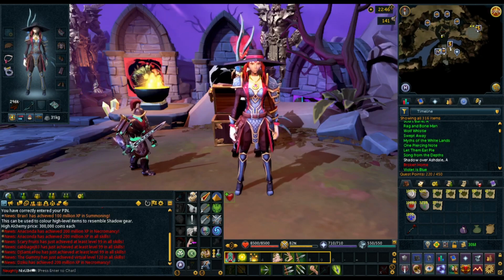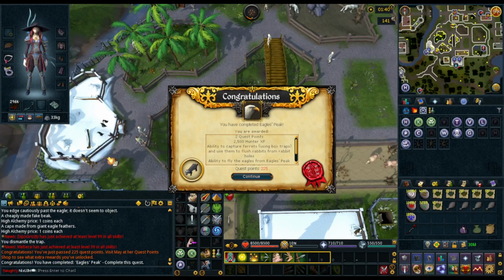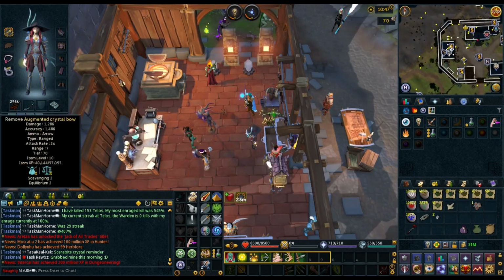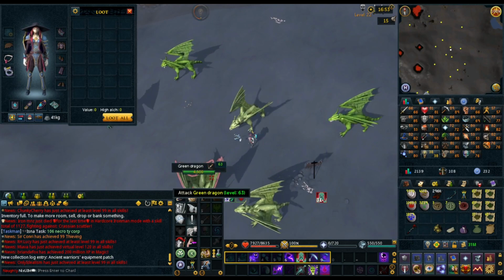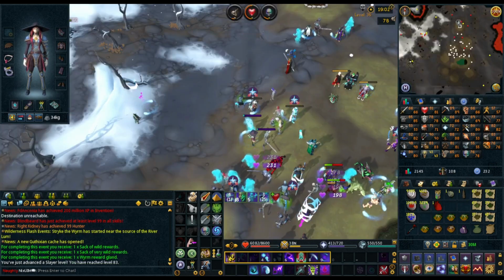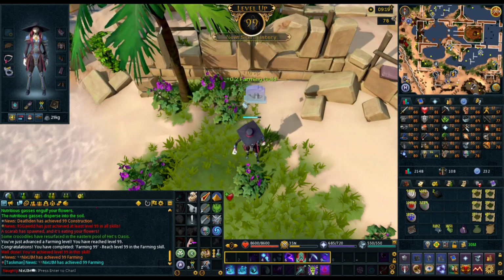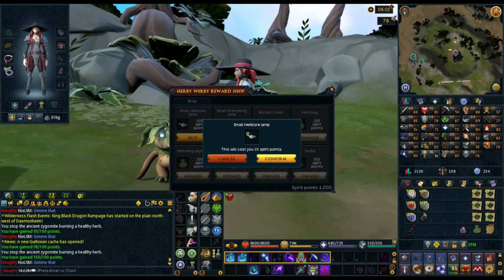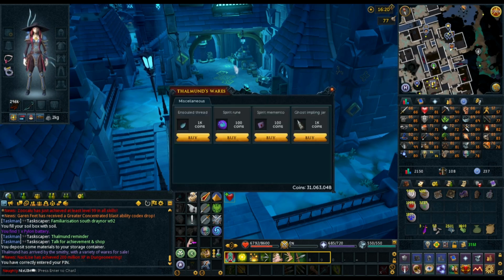My First 99 and Unlimited Herb Storage Unlocked - RS3 UIM (#18)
99's are always hype! And being able to store as many herbs as I want now is Fantastic!

Here's the video guide I use to do the Challenge runs of Broken Home

Rules
Use an empty sack as a looting, granting 28 spaces in the bank to use.
Accessible from any bank. Must withdraw full stacks.

I can use the bank to unnote items as long as it will fill the open spaces in my inventory.

Items I gather using porters (excluding mining and archaeology) will be considered becoming noted into my looting bag. I.e. fishing up sharks or chopping yew logs. If I don’t have the space in my looting bag I can’t use the porters.

I can decant any potions I make into a stack of noted 1 dose potions, at a charge of 100 gp per dose.

Will eventually use an item to represent an Armory box. WIll allow me to ‘store’ a set of ranged, mage, melee, necromancy, and hybrid gear in it. Will use a permanent inventory space.

Cannot create until lvl 75 invention (Unboostable)

Will cost 100 divine charges, 100 armor gizmos, 100 weapon gizmos, and 25 augmentors to create.

May only withdraw and store full sets only. A full set must include a helm, chest, legs, boots, gloves, off-hand and main hand or a two-hand, and cape slot. Optional equipment for ring, neck, pocket, and ammo slots.

Can only store items once I have an augmented chest item, leg item, and main hand and off-hand or two hand item.

May freely deposit items into it, but costs 1 charge every time I wish to withdraw from it, 1 charge costing 1 divine charge.

Will keep track of the charge usage by having divine charges in the bank and dropping one every time I withdraw from the Armory box.

Will allow use of the metal and ore bank.

Will allow use of the Archaeology materials storage, wouldn’t be able to use the skill without it.

Any item retrievable from Diango must be retrieved via DIango.

Once I have purchased everything from Herby Werby, I will have an unlock to upgrade the Herb Bag costing 1000 Herby Werby points to give it unlimited storage. WIll bank the herbs to do this.

Once I have the Charming imp on my toolbelt, and lvl 70 summoning, I can spend 1000 slayer points as well as 1000 of each of the four charms to allow myself to “store” all charms into the Charming imp via the bank.

Death storage / Death piling
I can create a “death pile” by putting everything in my inventory and equipped into the bank and setting a timer for 1 hour.

If I fail to retrieve everything by the time the timer is up, I will drop all items to the ground and it’ll be a wipe.

If I d/c while I have a death pile timer going, I’ll pause the timer until I can log in again.

I can do “death storage” by putting everything in my inventory and equipped into the bank, and everything in my looting bag and armory box will be included. I will then withdraw 100k from my coin pouch and drop it to the ground to pay for the death cost.

If I die while items are in death storage, I will withdraw and drop to the ground everything still in storage.

Only exception is when doing Dungeoneering. Don’t need to death pile or death storage. Will allow myself to freely put all my items into a bank so I can do Dungeoneering.